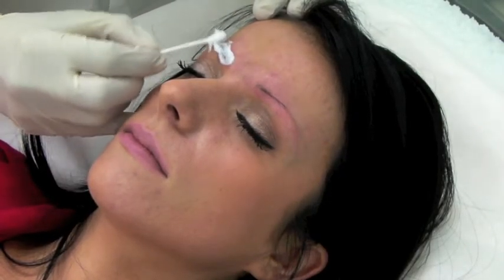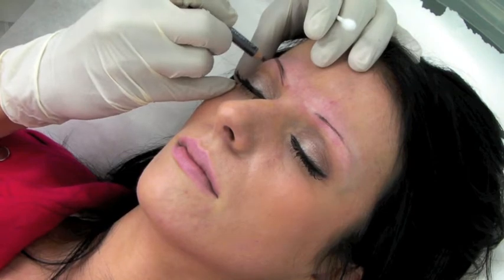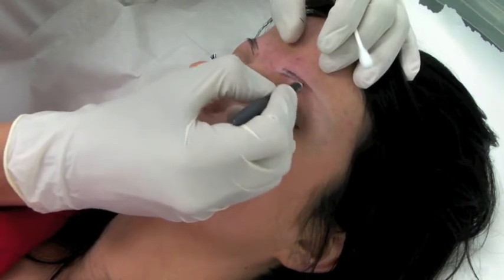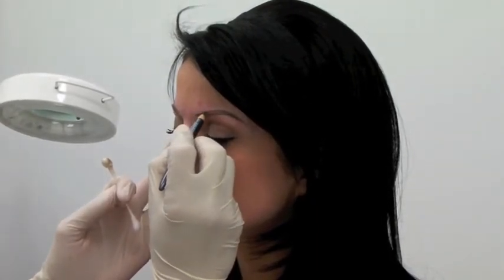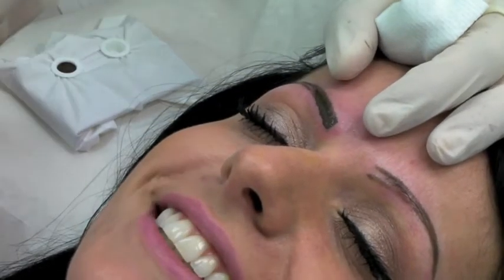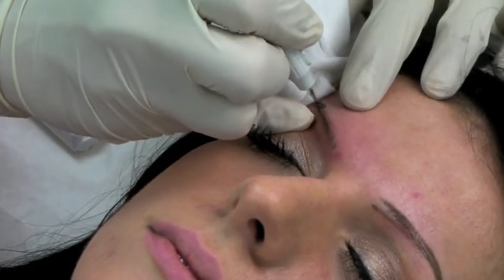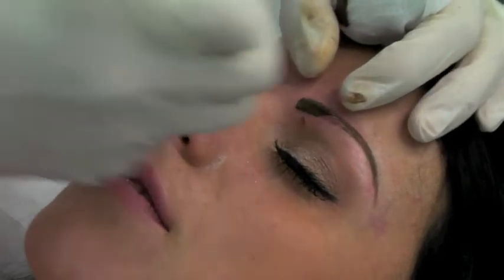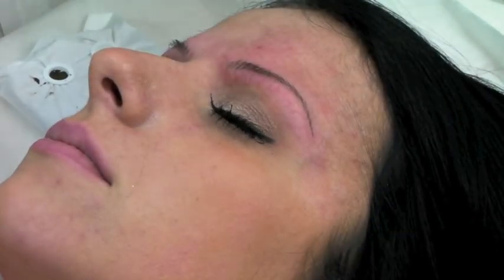Permanent Makeup Toronto - Perfecting Touch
Permanent Makeup Toronto. Perfecting Touch specializes in Permanent Make up Eyebrows, Permanent Lip liner and Permanent Eyeliner. The permanent lipliner is your best solution! A permanent makeup lipliner implantation creates an attractive lipline that enhances the shape of the mouth and looks great with or without makeup. Women without a definite lip shape, pale lips, sun damaged lips, uneven lips or lips that have lost their shape as a result of cold sores or injury, can now use this amazing procedure to revive their lips. You'll gain a definite lip shape that will emphasize or enlarge our mouth. With 8 beauty clinics in GTA to serve you better come in and speak with Pierre Ly your professional permanent makeup expert in Toronto for Women and Men. Click Link Below for free consultation and view our permanent eyebrow video.To find out more